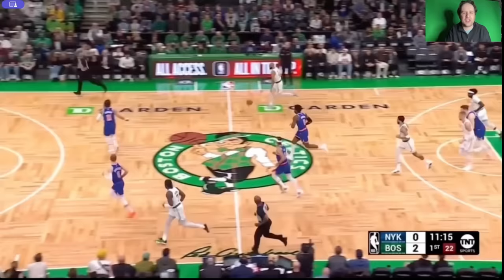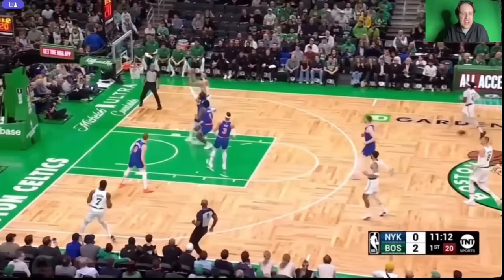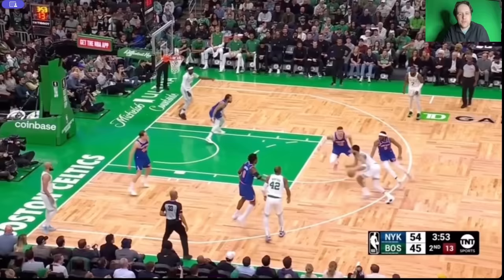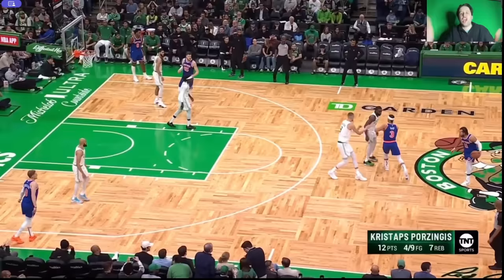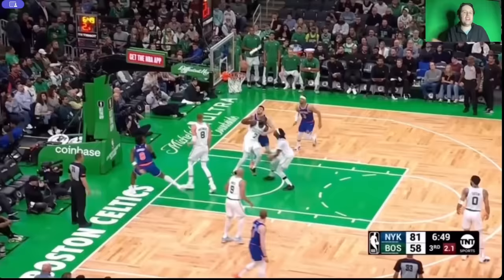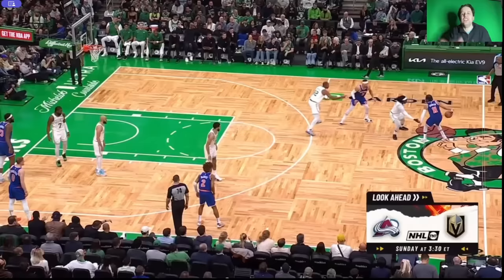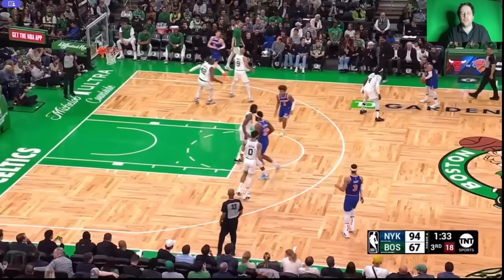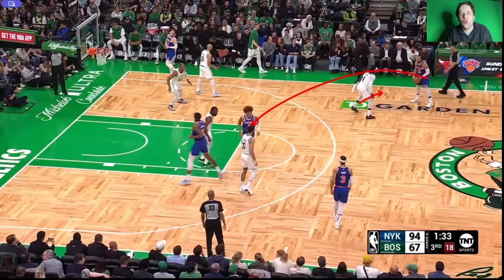JALEN BRUNSON is the real MVP of this season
Showing how Jalen Brunson just cooks some of the best defensive players in the NBA and also plays elite defense on the other end